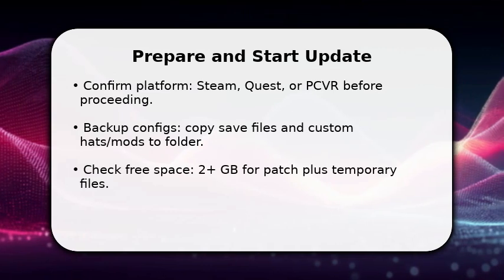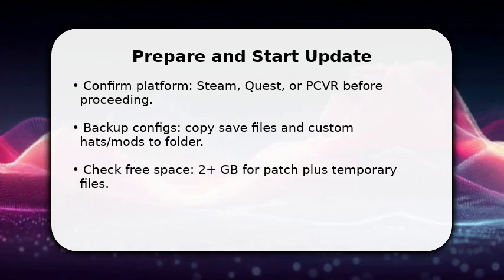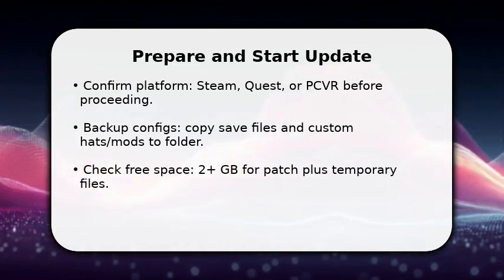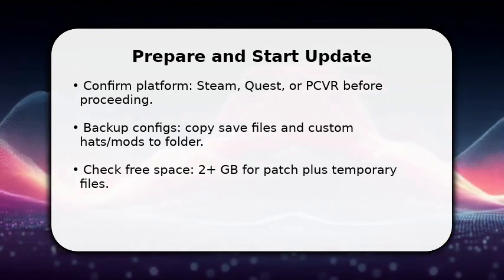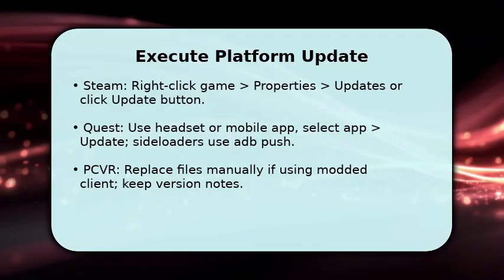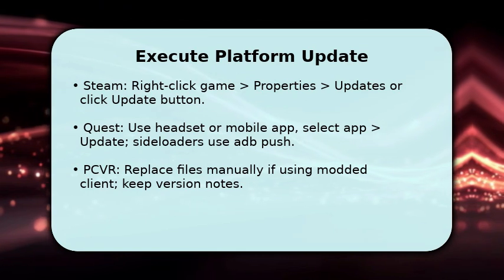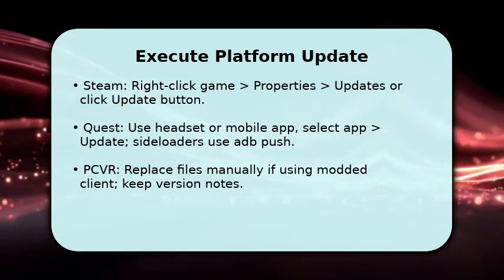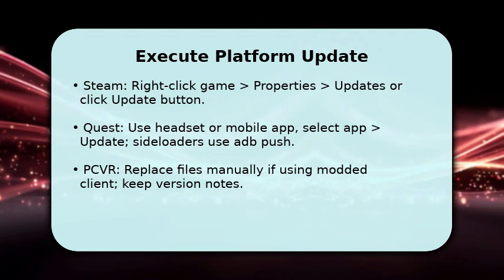How to Update Gorilla Tag (full Guide)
How to Update Gorilla Tag (full Guide) | 🔒 Surfshark VPN Deal — Stay private and secure. $1.99/mo + 3 Months Free ▸

Discover the step-by-step process of updating your Gorilla tag on various platforms with our comprehensive guide.